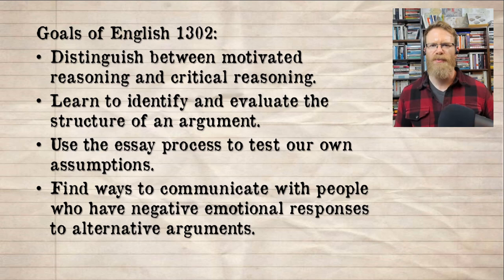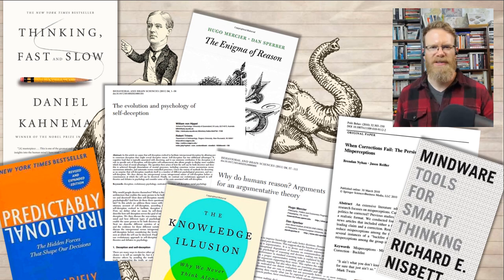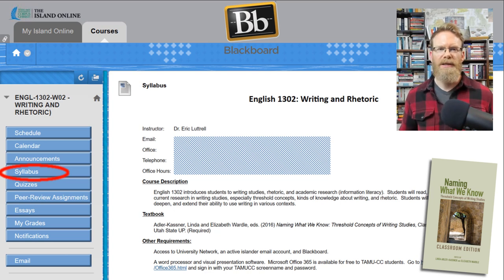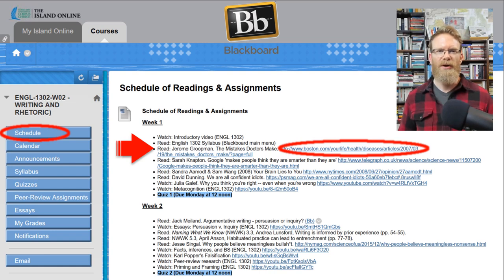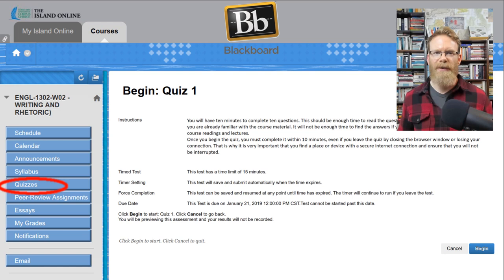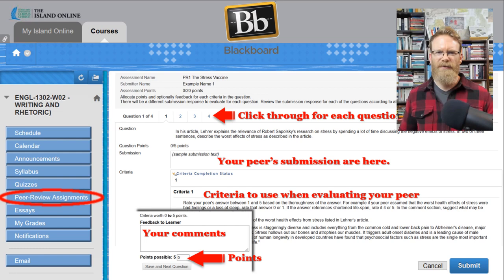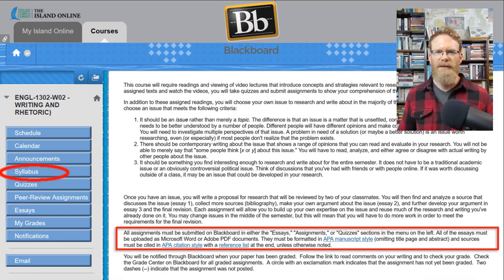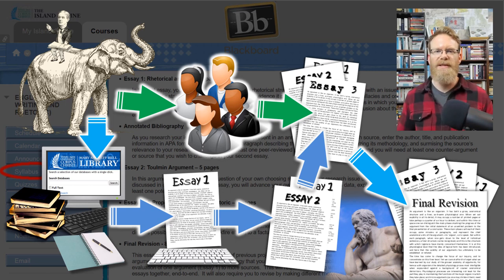1302 Course Introduction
This is the course introduction for English 1302 taught by Prof. Eric Luttrell at Texas A&M University, Corpus Christi. It contains an overview of the syllabus and instructions for using Blackboard.